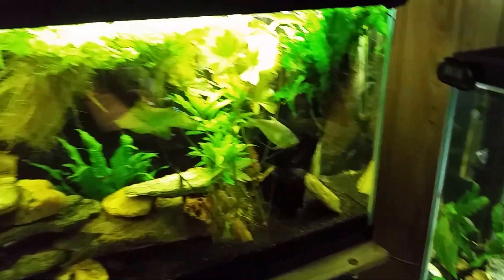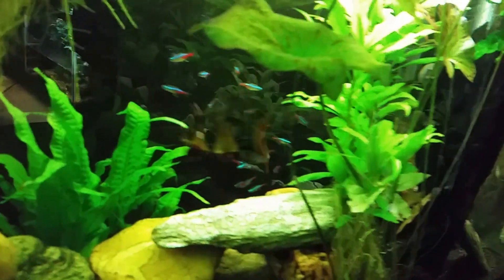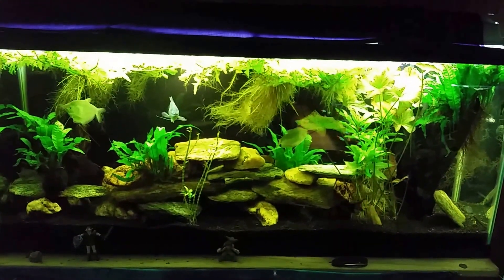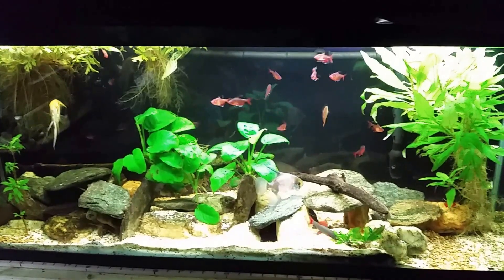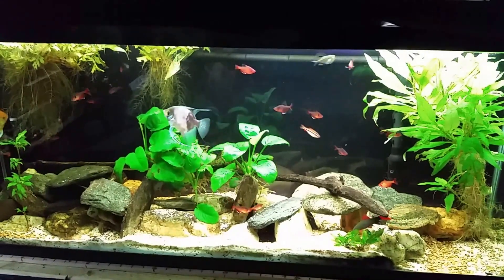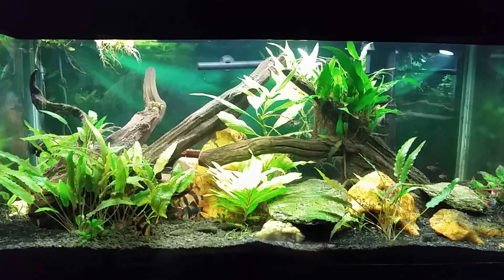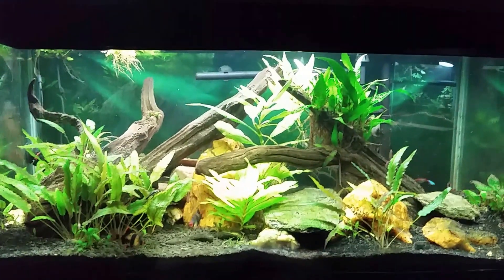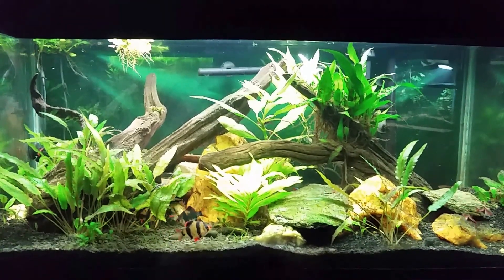"Around the World" Update of my Fish Room. 08/20/16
Here's another "Around the World" update of my fish room. I currently  have 10 Freshwater, and 1 Brackish tank (Tropical Aquarium) in this room. Too many fish to list. I have nearly 200 aquatic animals in my care at the moment.